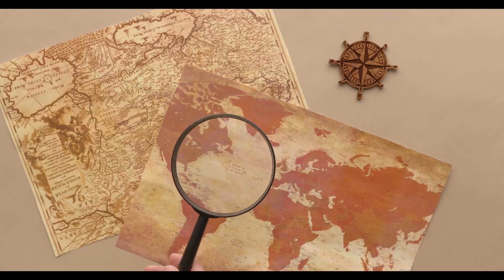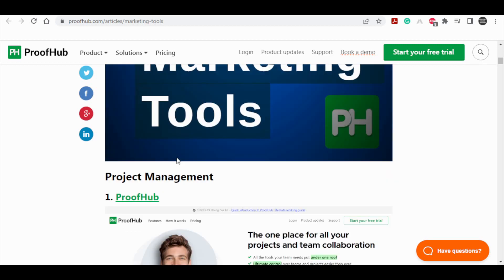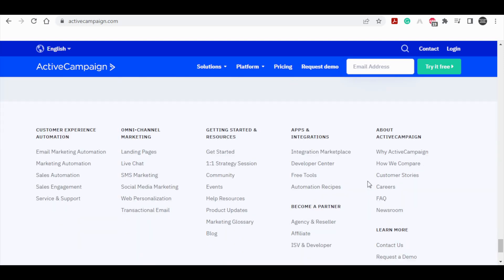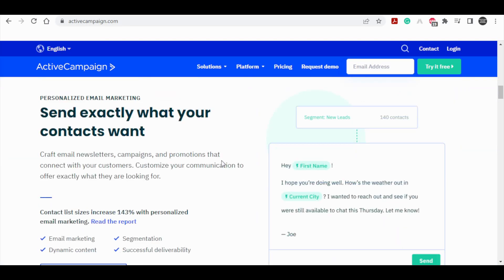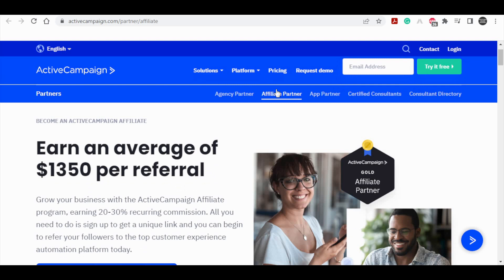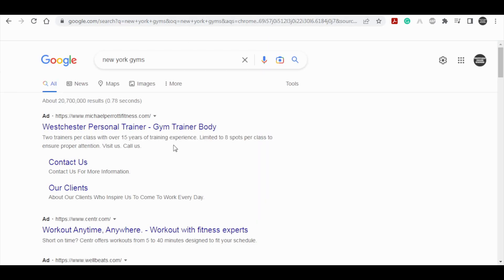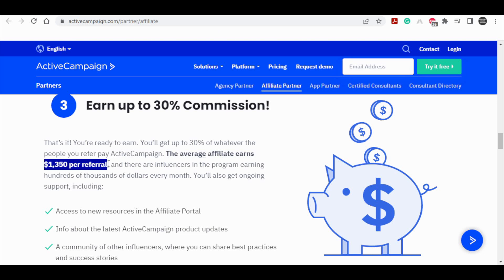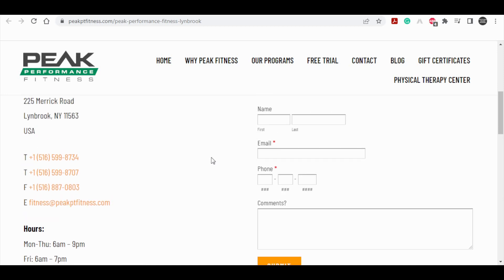Make $250 Per Day With This DONE FOR YOU Affiliate Trick!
In this video, I will explain how to make money online with this done-for-you affiliate trick. If you want to make money online, work from home and utilize the best passive income strategies of 2022, this video is the perfect place to start. I will show you step by step how to set up a way to make money online fast from home by building an online business. Then I will show you how to scale it so you can make a full-time income and even way more, and ultimately make it a passive income! This method is one of the fastest ways to make money online without a website. This money-making tutorial is perfect for beginners. If you want to learn how to make money from home as a complete beginner then watch the whole video!

The results are not typical. There is no guarantee that you will earn any money using the techniques and ideas mentioned in this video. I am not a financial advisor and anything that I say on this YouTube channel should not be seen as financial advice. Your level of success in attaining the results claimed in this video will require hard work, experience, and knowledge. I am only sharing my biased opinion based on speculation and my personal experience. You should always understand that with investing there is always a risk. You should always do your own research before making any investment. We have taken reasonable steps to ensure that the information in this video is accurate, but we cannot represent that the website(s) mentioned in this video are free from errors.